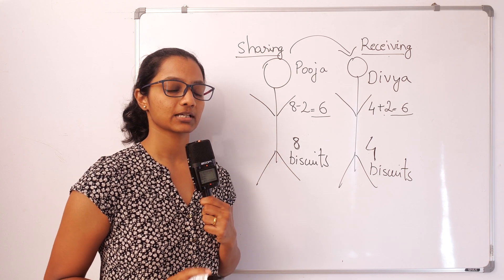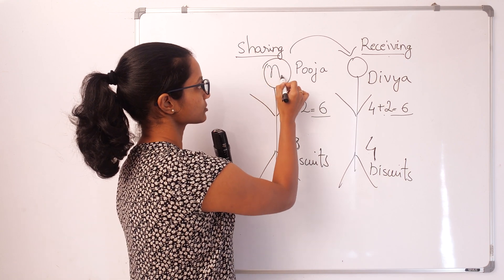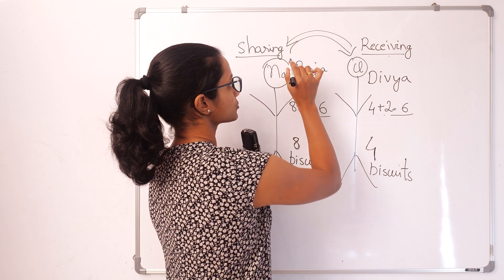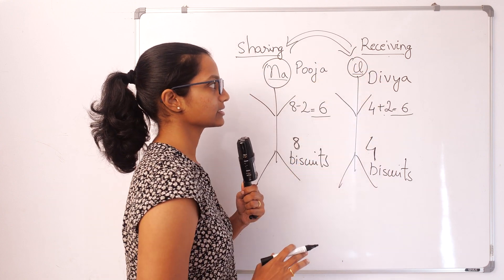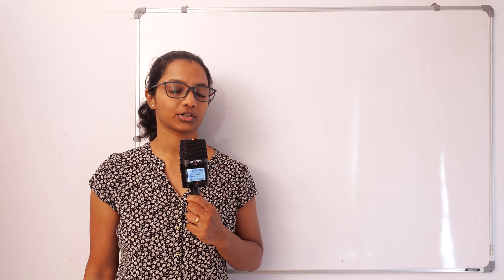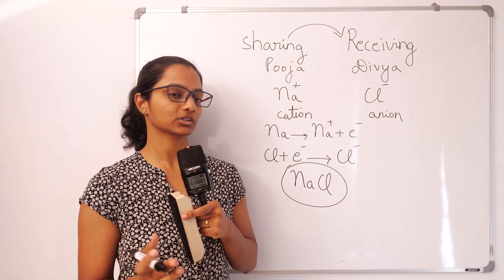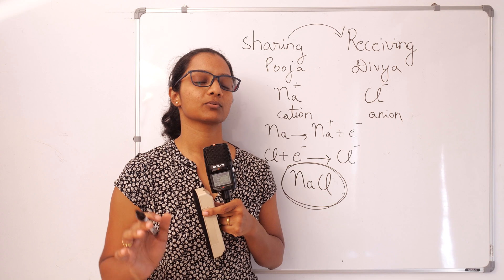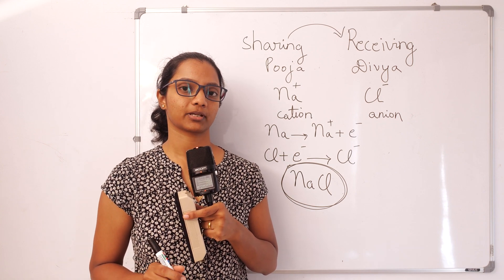NCERT Chemistry Class 10 - Metals and Non-Metals - Part 6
In this class let us understand how do metals and non-metals react. Understanding this concept becomes very easy when I state simple examples and correlate them; theory is very easy to understand when the basic concept is clear.

| NCERT Class 10 Science Books |